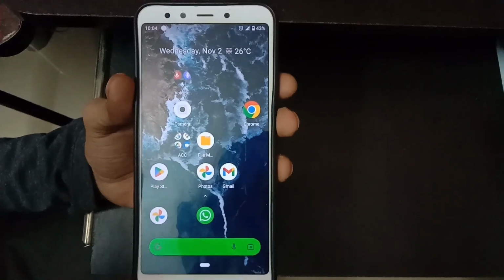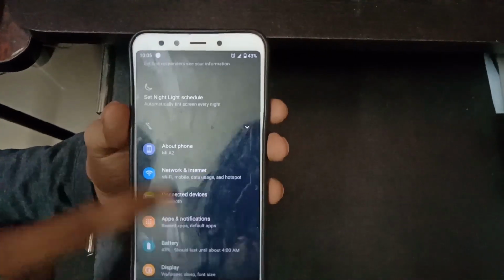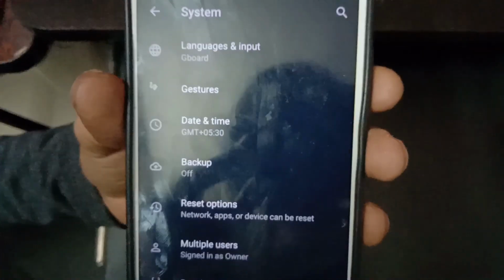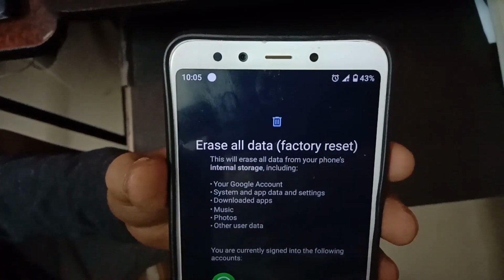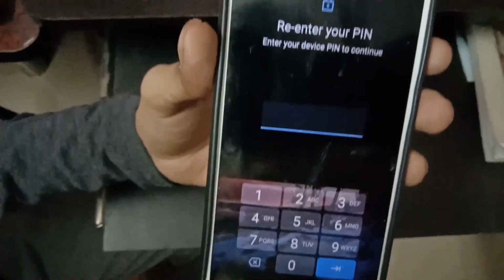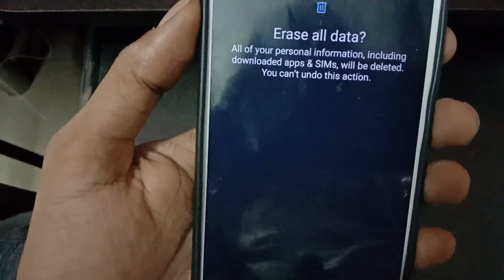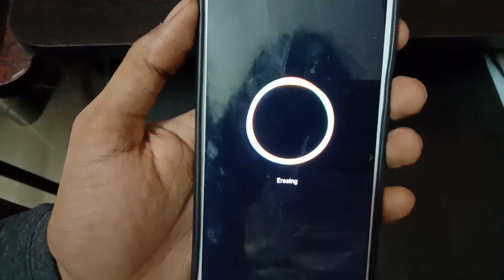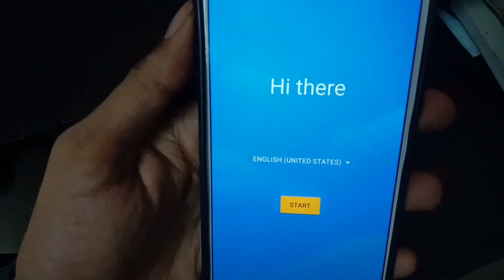How to factory hard reset Redmi phone | Clear all data in Xiaomi Mi A2 | English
Hard reset redmi phone